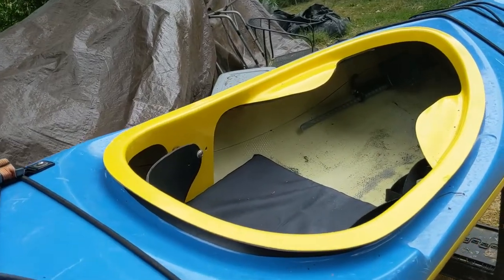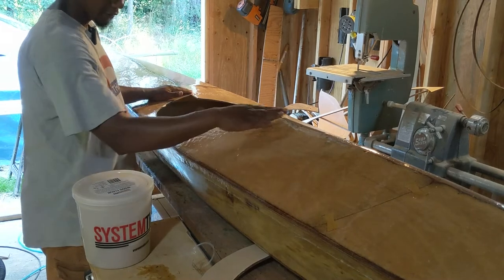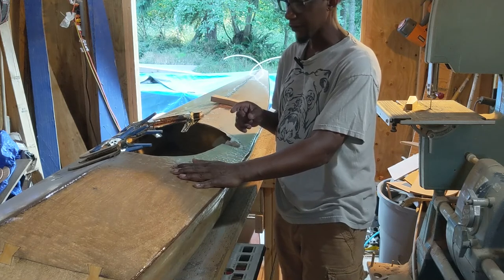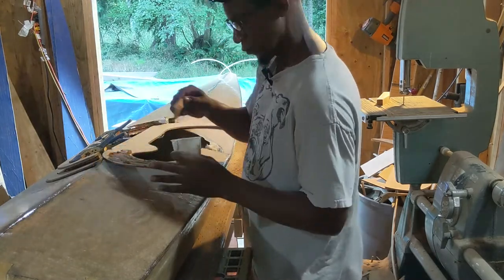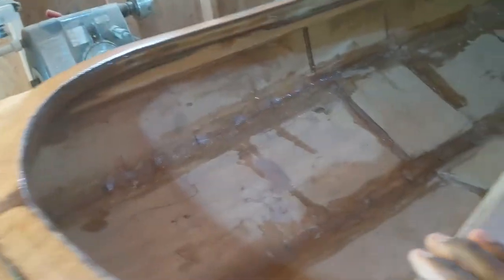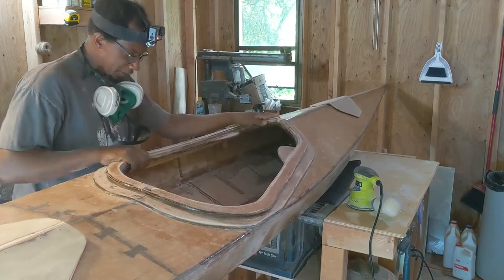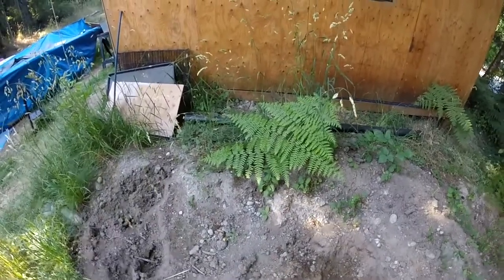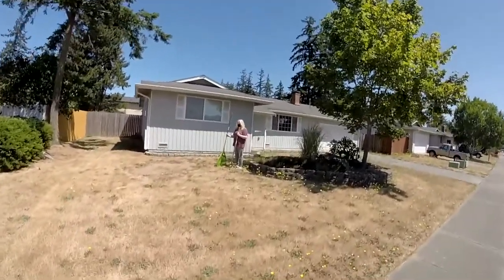Episode08 Installing the Seat and Coaming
We get a little out of order on the next two episodes.  I go back and show how I built the Coaming and got the seat installed.

In episode 9 I will show you how I got the pedals installed, and in episode 10 hatches and finishing the boat.

If you haven't done so already check out my man Matt.  He does motorcycle adventure videos: